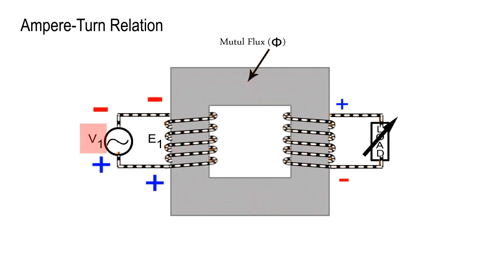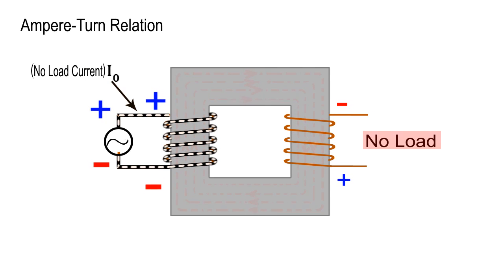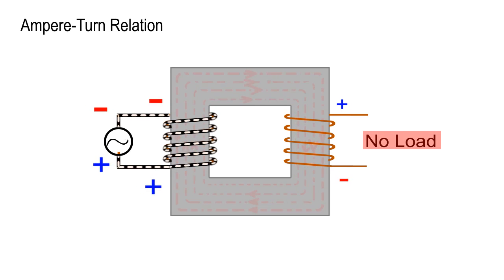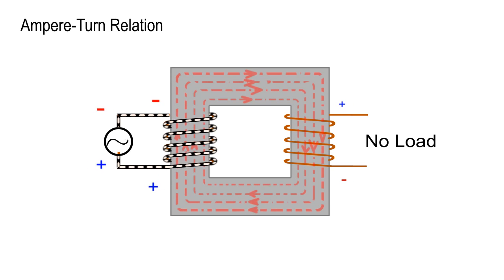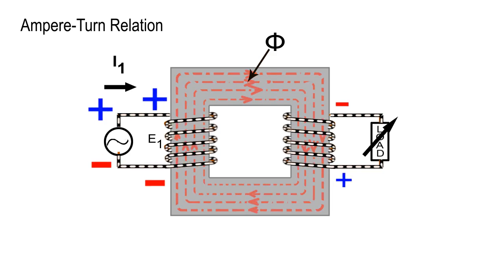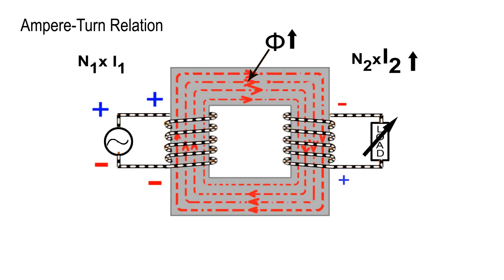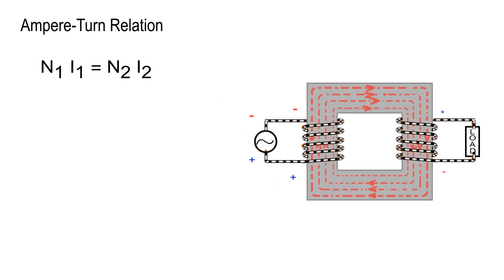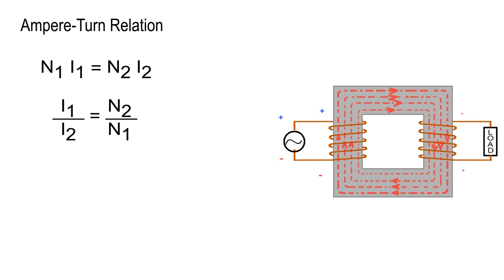Transformer Lecture 3 (Ampere-Turn Relation)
Ampare Turn Relation of transformer is explained in this video with the help of  animation. short and effective explanation. In loading conditions the primary ampere turns and the secondary ampere turns of transformer are almost equal. The process can be easily visualize in the video.